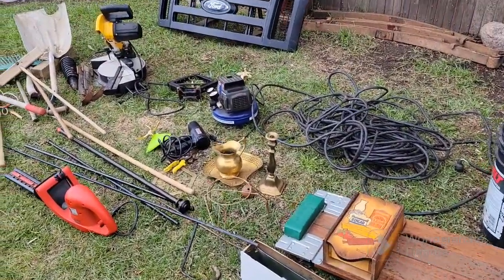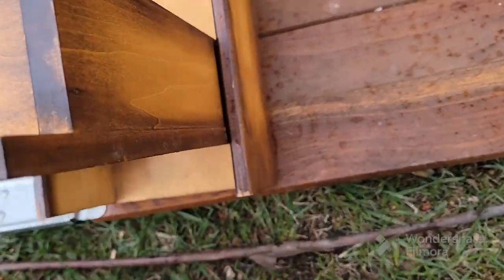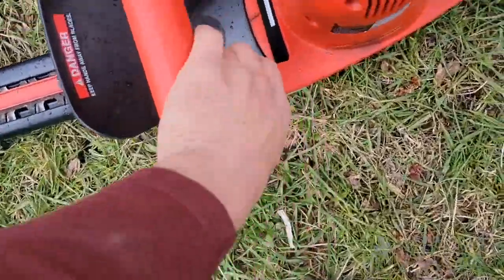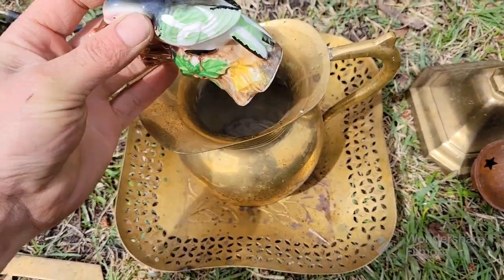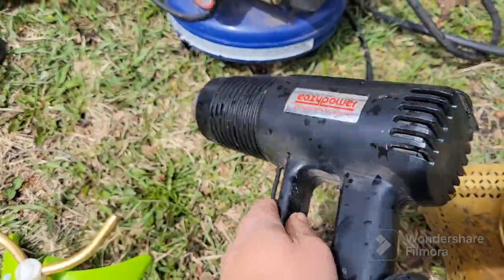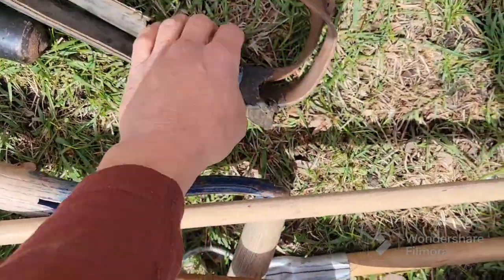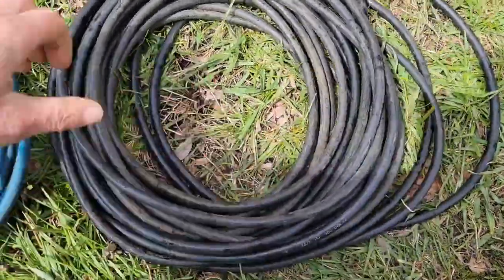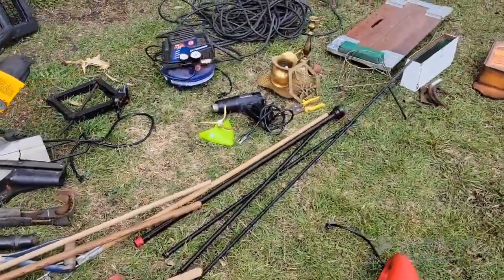Curbside Goodies 4-29-23 Free Copper!!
just a couple of days left of spring cleanup in a town close by.. but there are like 4 more small towns close by😳😬🤘🏻